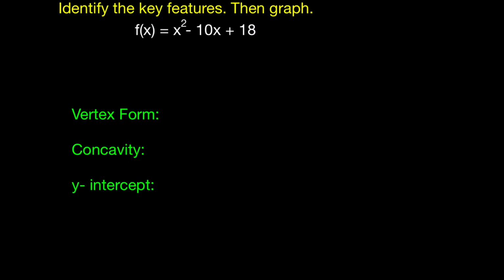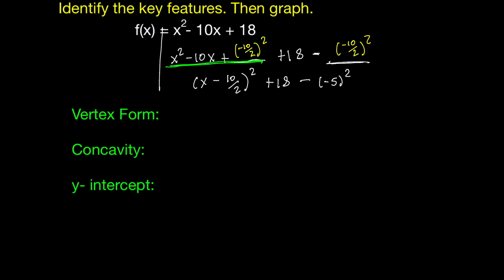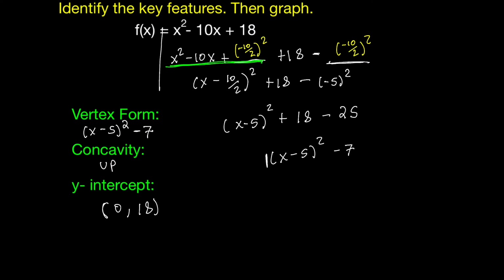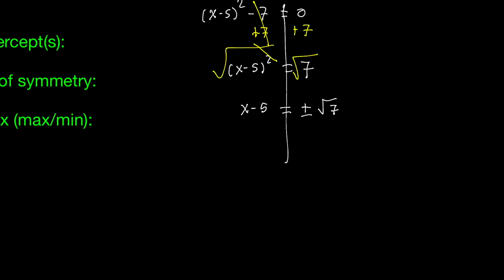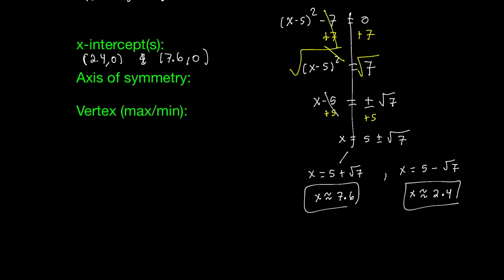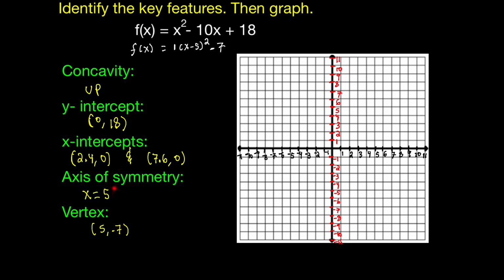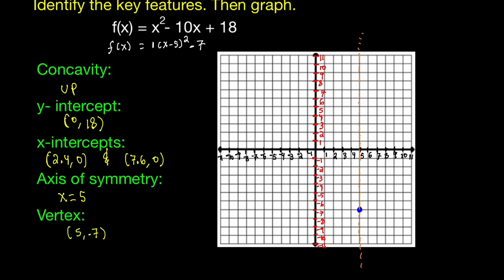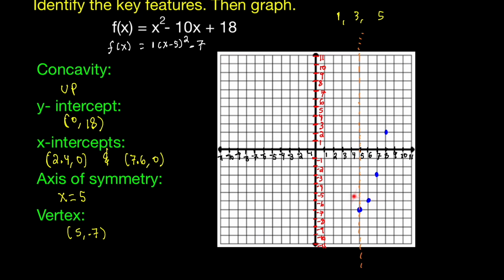Graphing with key features